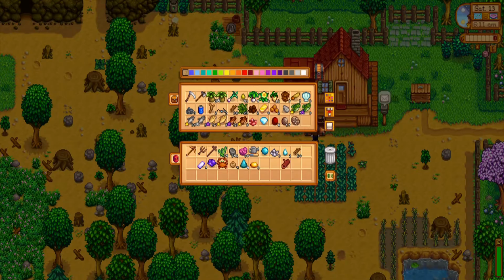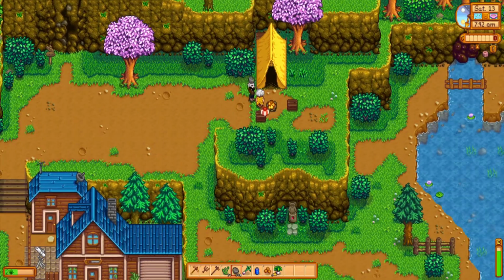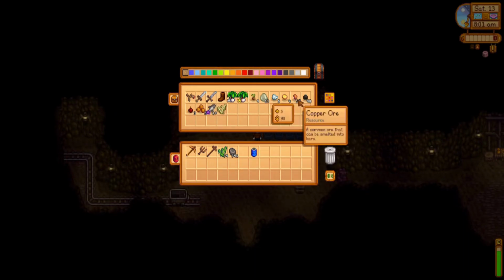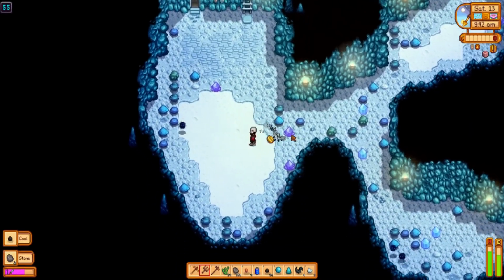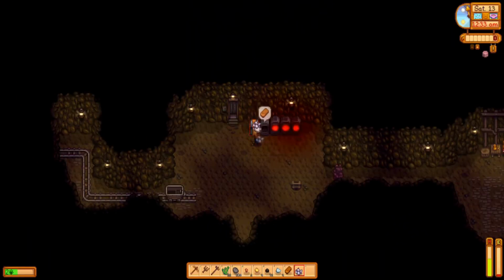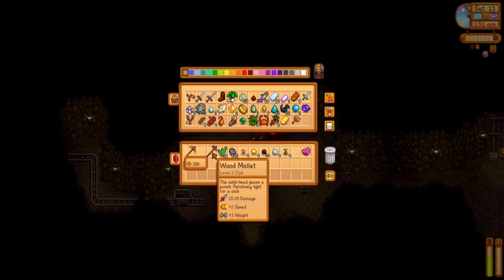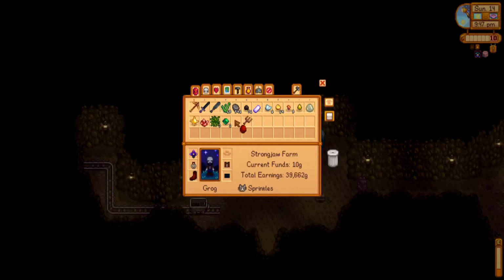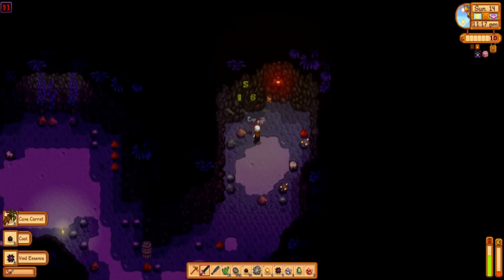Stardew Valley 1.4 Min/Max SC Style Day 13/14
Time to get deeper in the mines, and we plant our second set of kale.